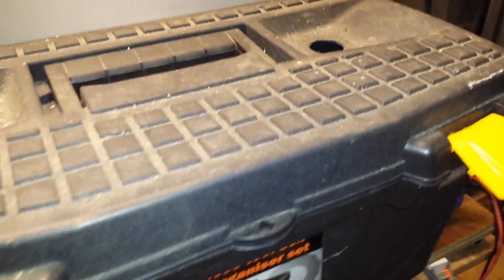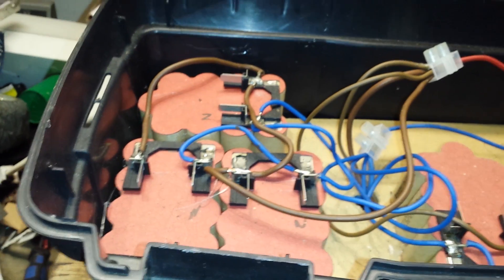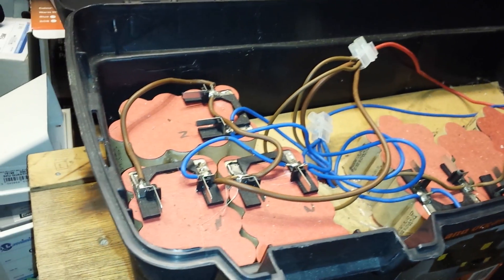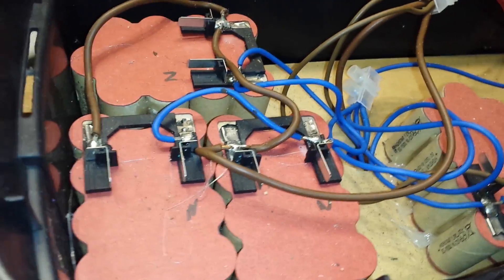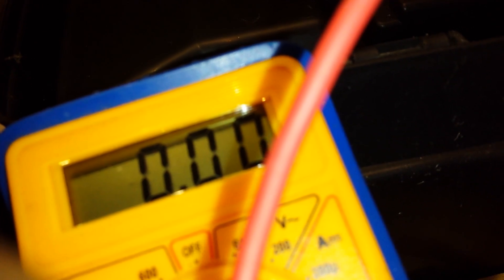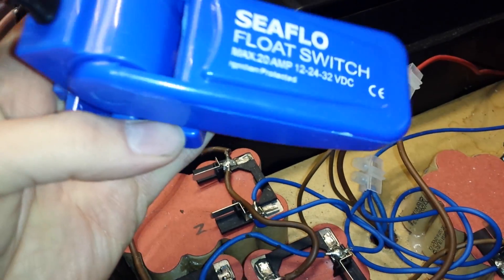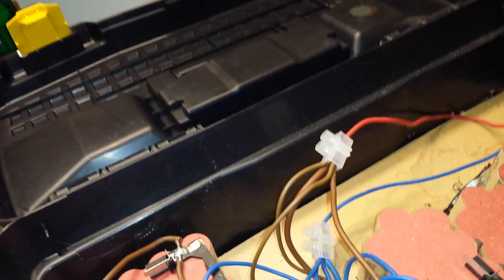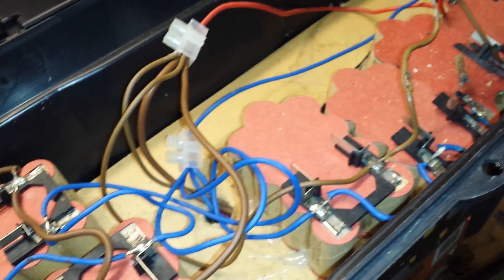12V nicad battery bank - from past video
Wow Dug this out up the garage! I made this at least 2 years back, from clearence stock 12v 1.5AH Ni-CAD drill batteries! Although it worked well I had an accident and shorted it out and never went back to it.

To my suprise the the pack was still at 12.2v and I was sure after a couple of winters and 2 years up the shed it would be dead and on its way to the tip! Even to the point the shorted packs still held the same voltage!

I think its time to bring this back and incorperate this pack into my rainwater flushing system!